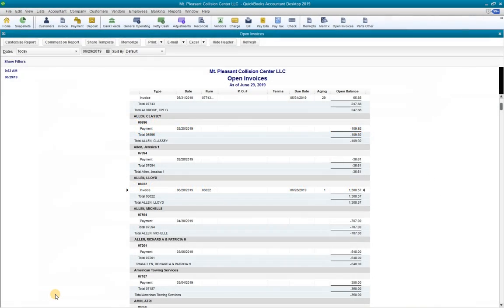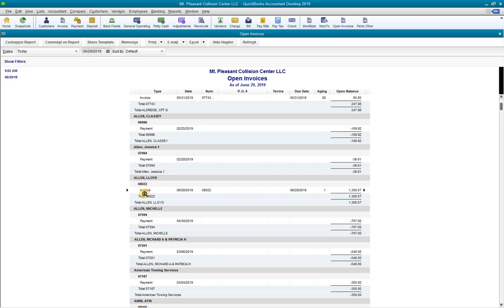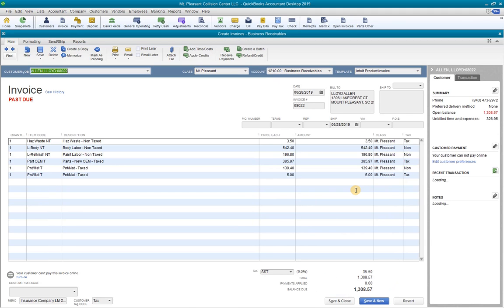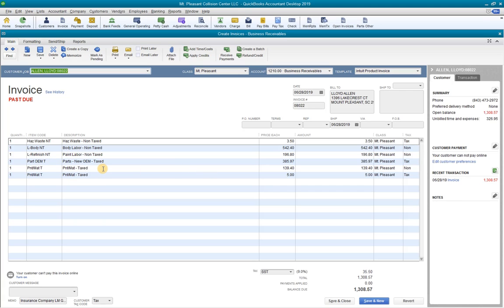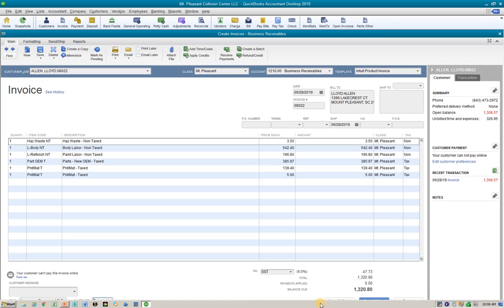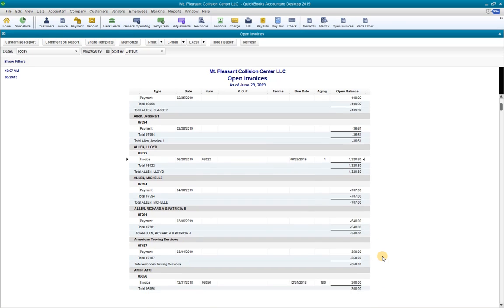Correcting Customer Items Taxable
Sometimes the Sales Items Taxable Status is changed by Customer Sales Tax Settings